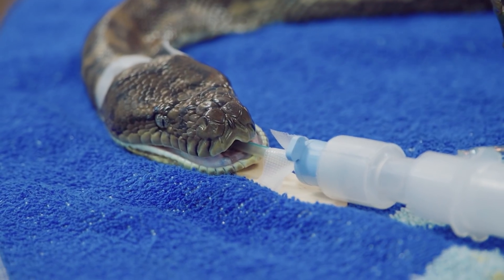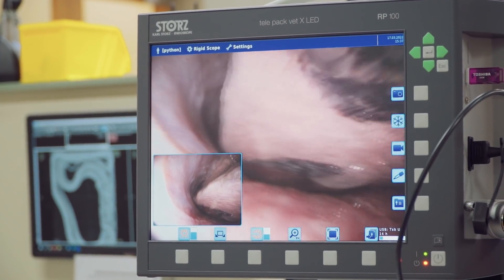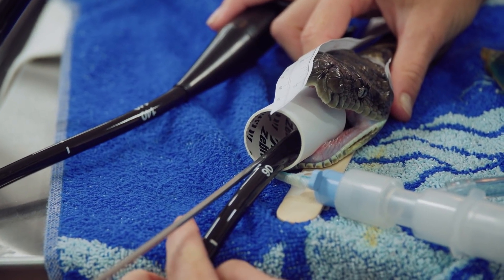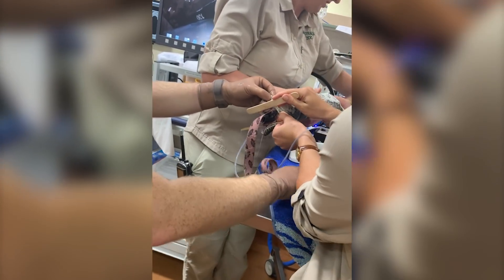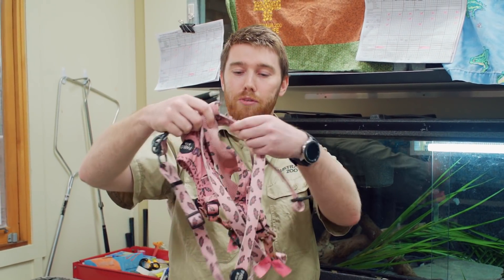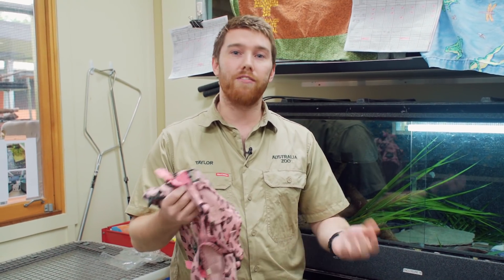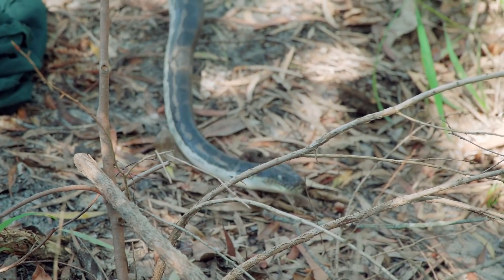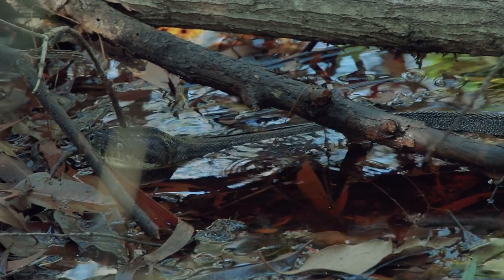ANOTHER Snake that ate the wrong thing | Wildlife Warriors Missions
Just like Trap earlier this year, Pablo the carpet python found himself in a bit of trouble when he decided to eat something he shouldn't have.

Keep up to date with all things Wildlife Warriors -

About Wildlife Warriors -

We are Wildlife Warriors. We fight for an extremely important cause – to protect our wildlife and wild places! Join us on our missions as we follow in the footsteps of the original Wildlife Warrior, Steve Irwin, and continue the work that he was so passionate about.
From tigers in Sumatra and cheetahs in Africa, to saltwater crocodiles and koalas in Australia. The ultimate mission is to save one, save the species.